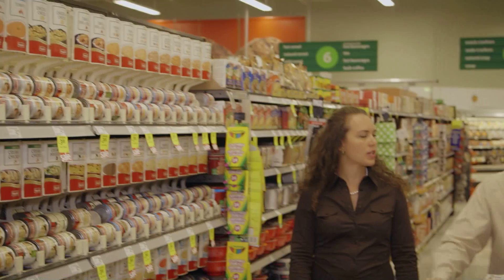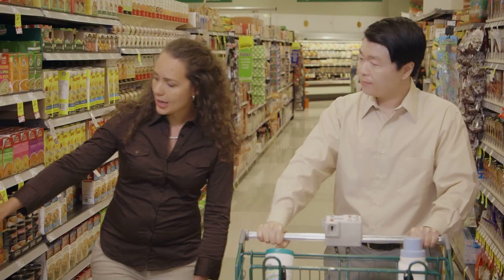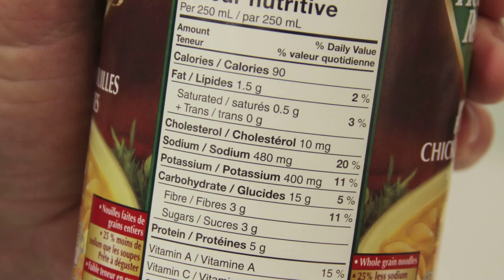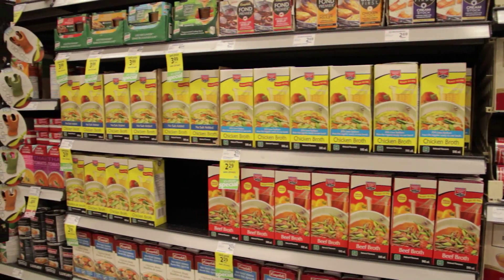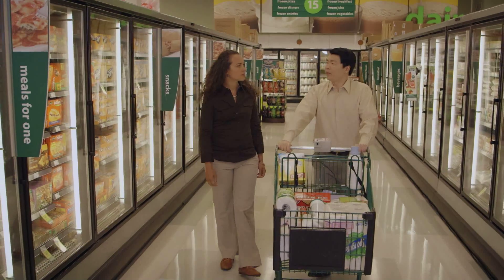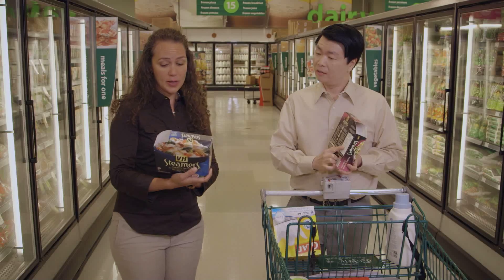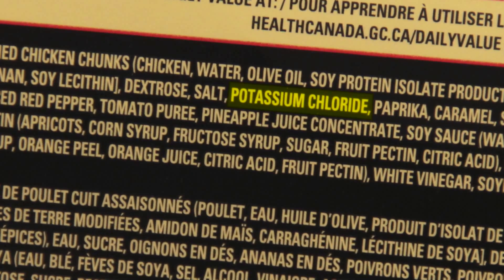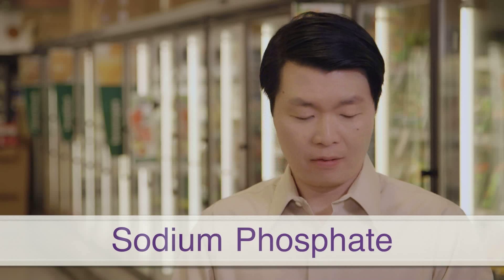Grocery Shopping for Your Kidney Diet Part 7: Canned Soup and Frozen Entrees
Please note: BC Renal doesn't control, endorse or recommend any non-BC Renal ads that appear with BC Renal videos.

Grocery Shopping for Your Kidney Diet: A nine-part video series about healthy food choices for people with kidney disease.